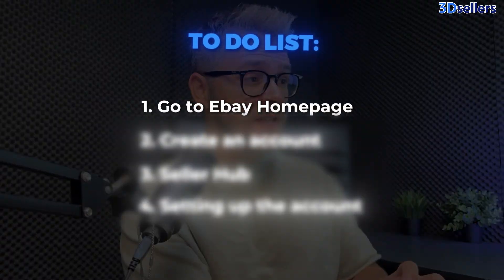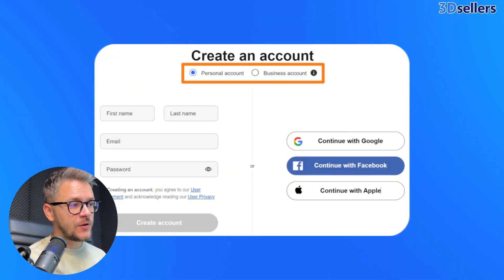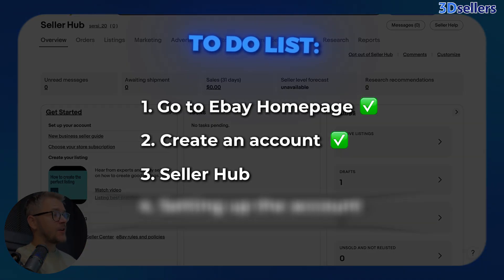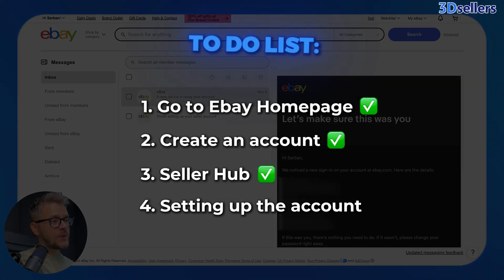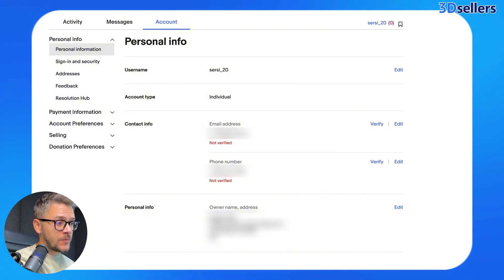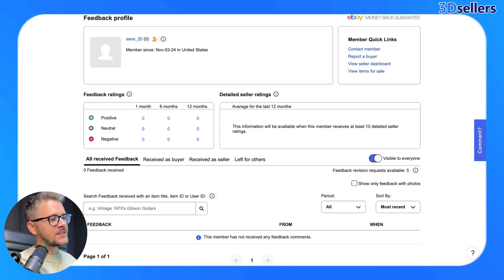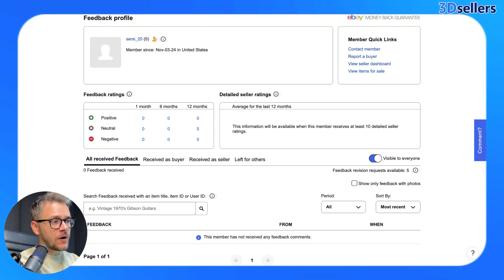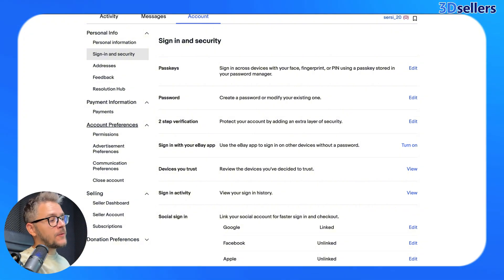The Fastest and Easiest Way to Set Up an eBay Account (2025 Guide)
Learn How to Set Up Your eBay Account Fast and Easy! 🚀
In this step-by-step guide, we'll show you how to set up an eBay account correctly in under 10 minutes. Whether you're creating your first eBay account or starting fresh, this tutorial simplifies the process so you can start selling on eBay without confusion.

What You'll Learn:
The difference between personal and business accounts and how to choose the right one.
Step-by-step instructions for creating and verifying your account.
How to navigate eBay's Seller Hub for better account management.
Important security tips, including setting up two-factor authentication.
How to optimize your account for selling success.
Chapters:
0:00 Introduction: Why This Video is Different
0:30 Step 1: Creating an eBay Account
1:43 Step 2: Setting Up Seller Hub
3:01 Step 3: Verifying Contact Information
4:47 Step 4: Enhancing Account Security
7:08 Step 5: Payment Settings and Permissions